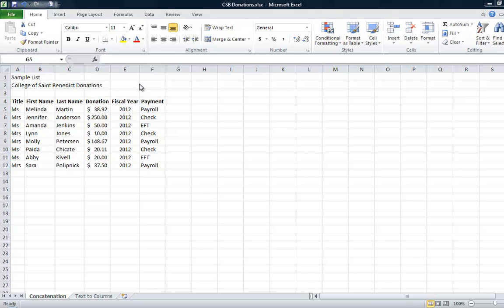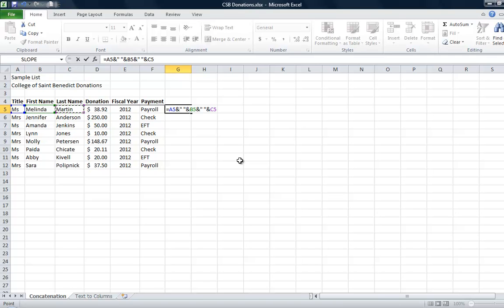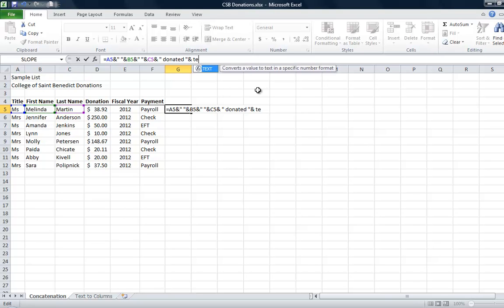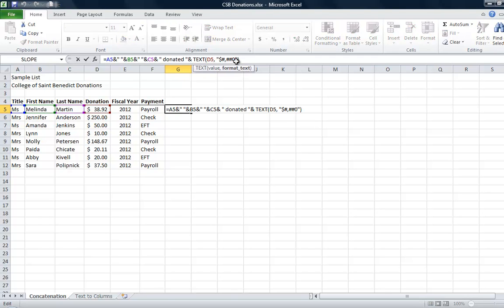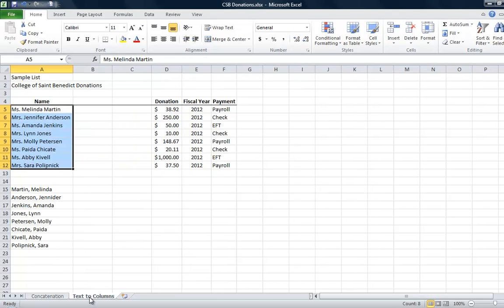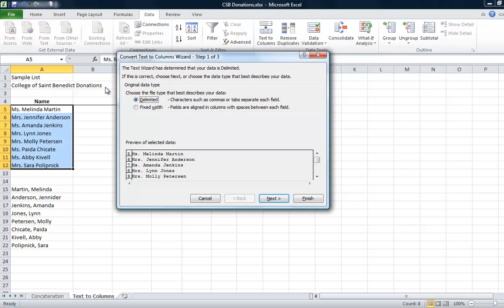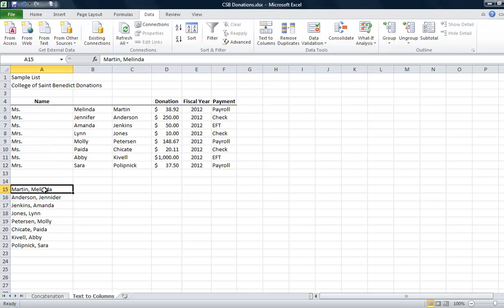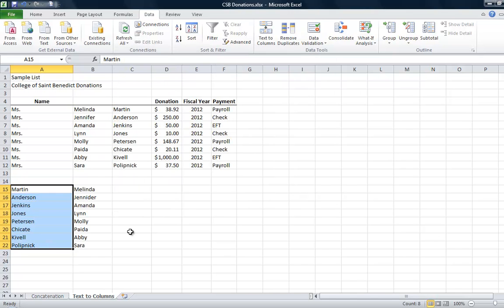Excel demo- Combine and Separate Cells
In Microsoft Excel, learn how perform a text and number concatenation formula to combine cells or use the -Text to Columns- feature to separate data into multiple cells.